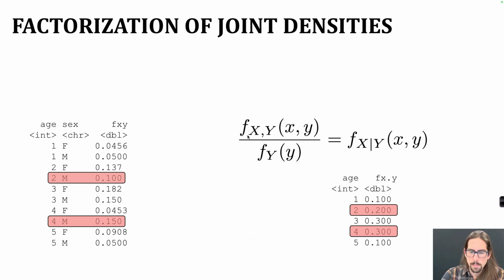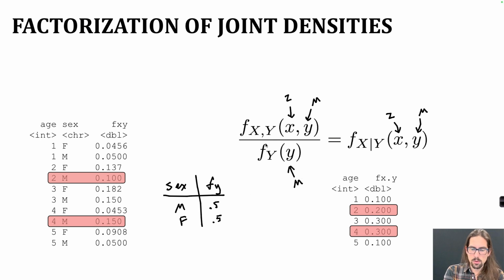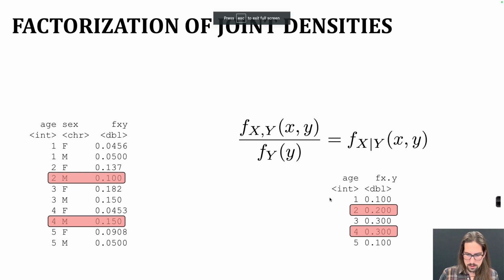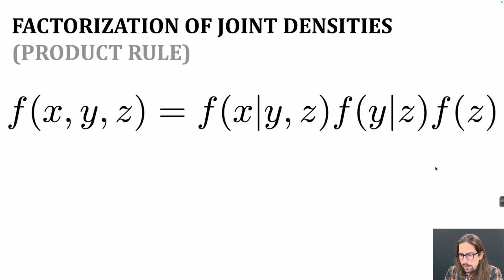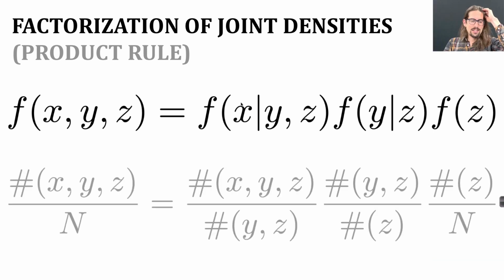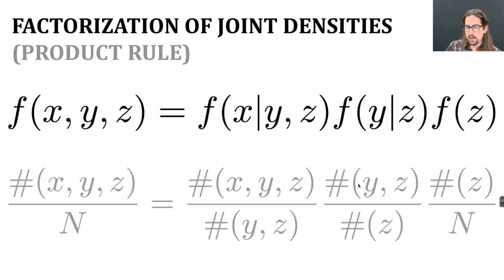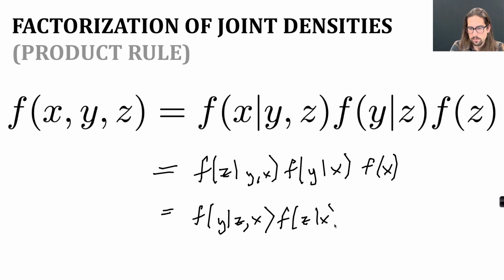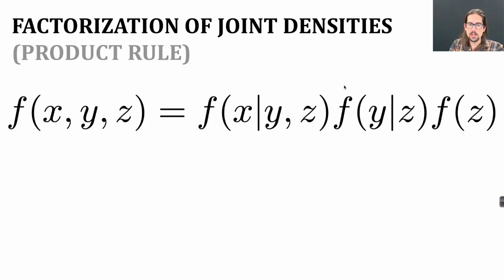Lecture 3.9: factorization of density